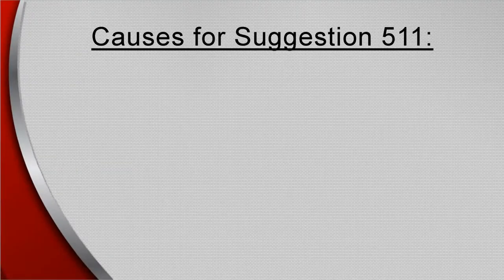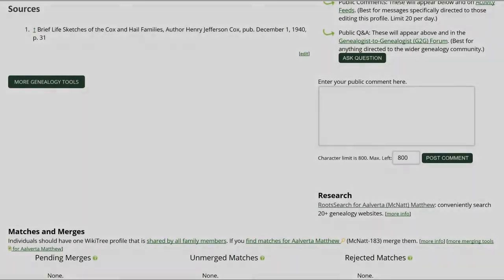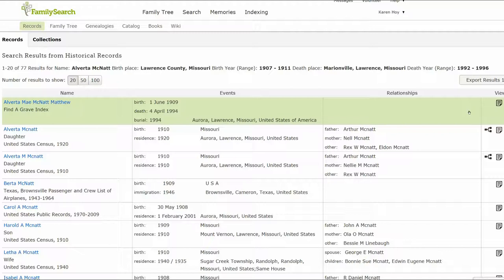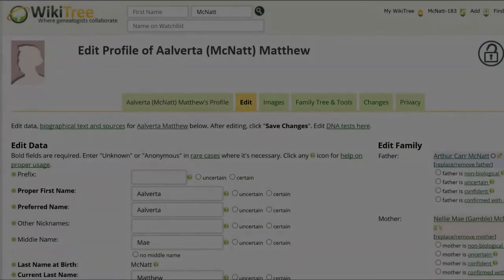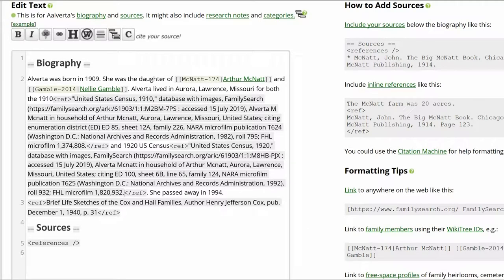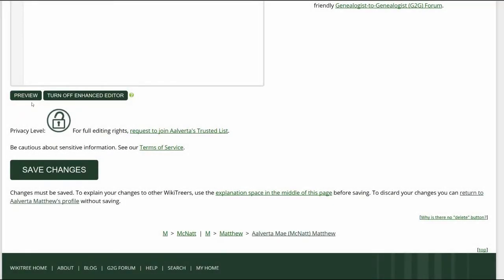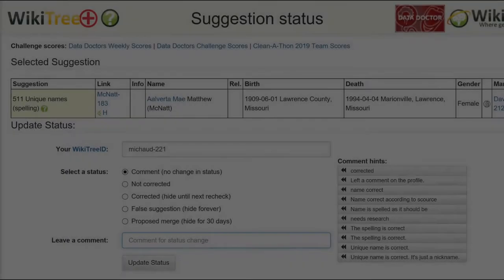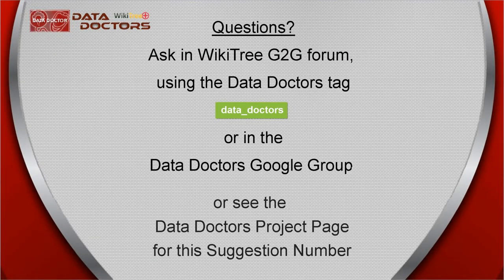Data Doctors Suggestion 511 Unique first name (spelling)